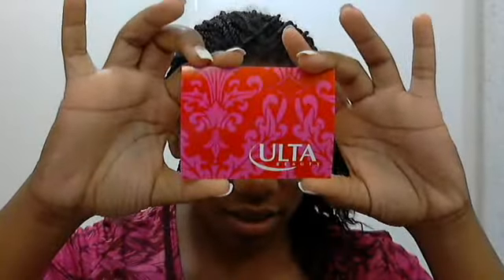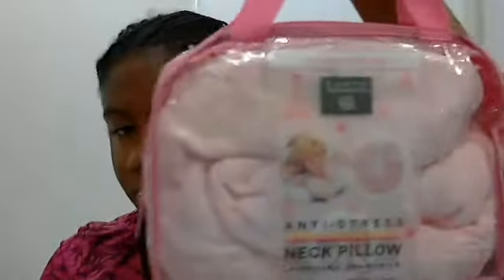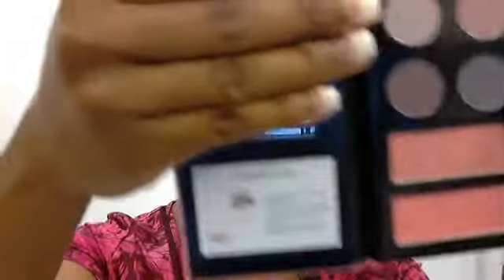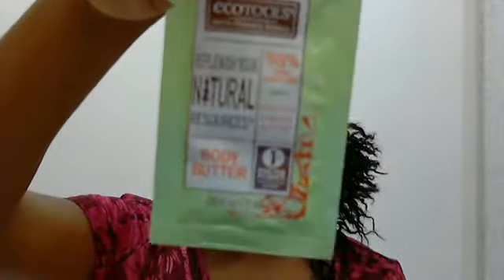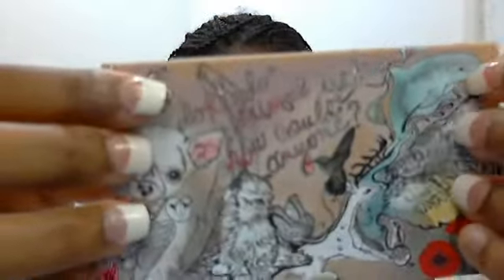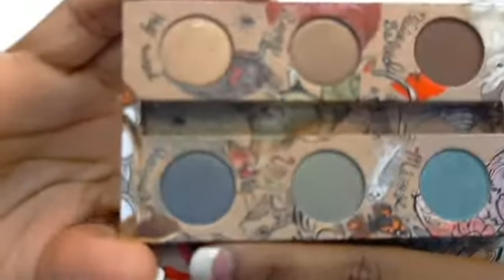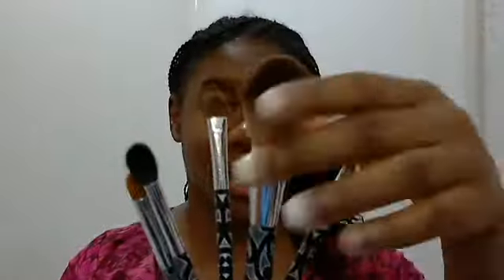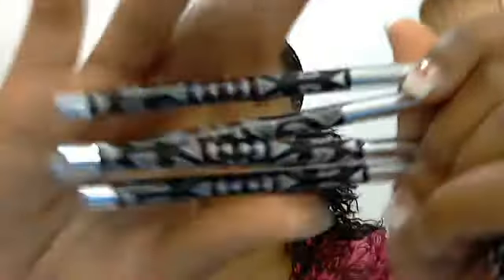Birthday Gifts and Mini Haul!!!!!!!!!!!!!!!!!!! :))